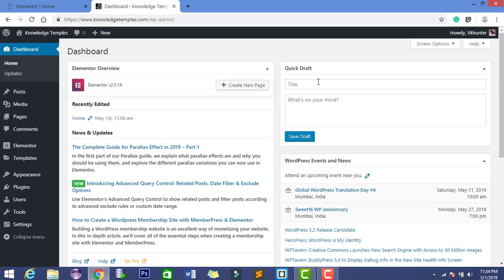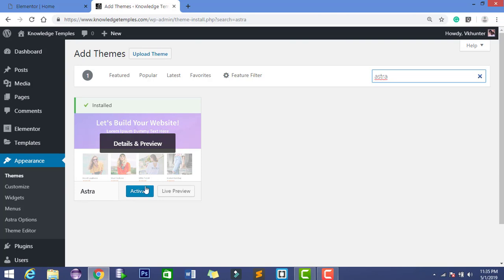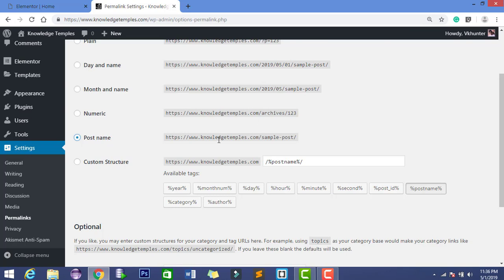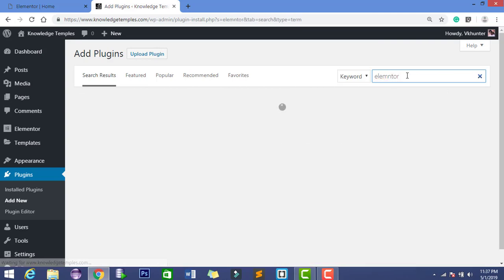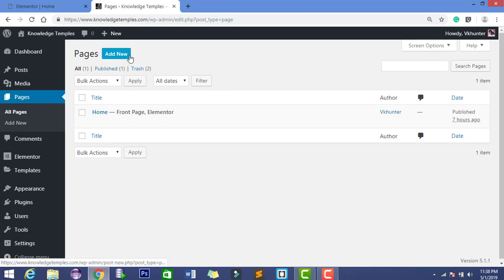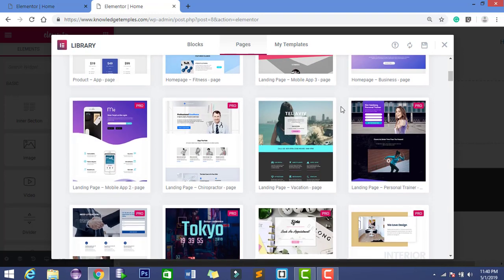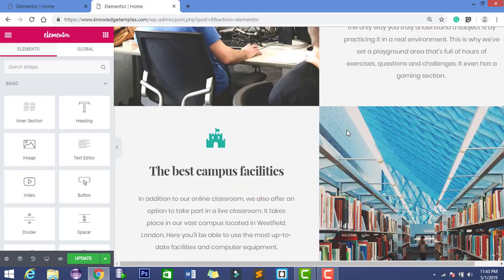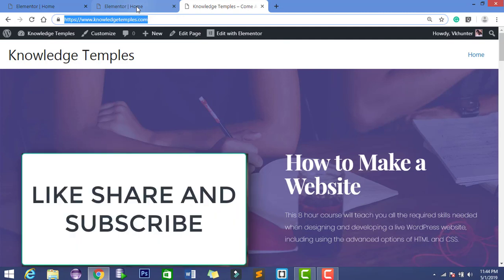Make Any Website In One Click 2019 | Elementor | Tips To Earn $1000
Make Any website in one click  this is the free Elementor WordPress website tools,

Wordpress theme:- Elementor
For Whom this video:-
how to make website
how to make free website
how to make live website
website making free
free website making